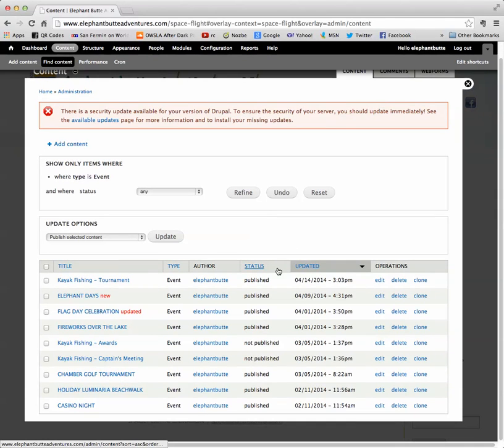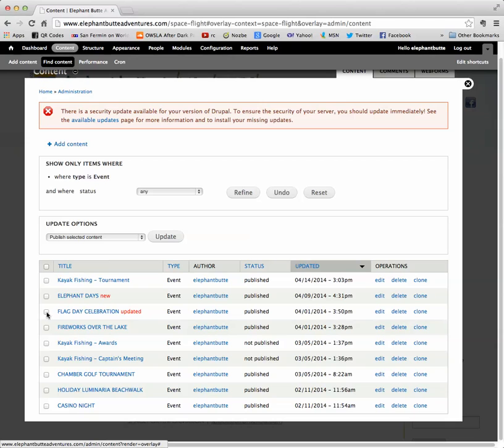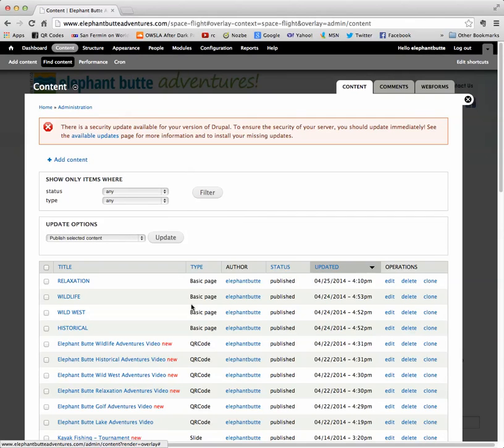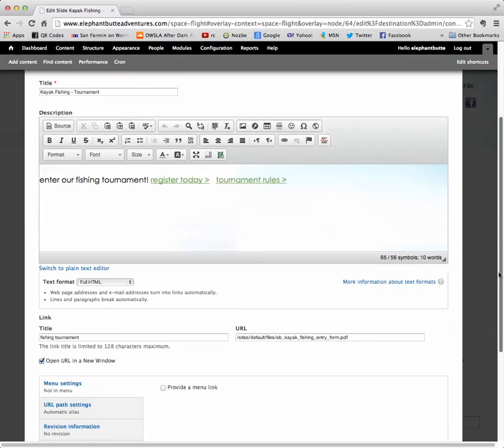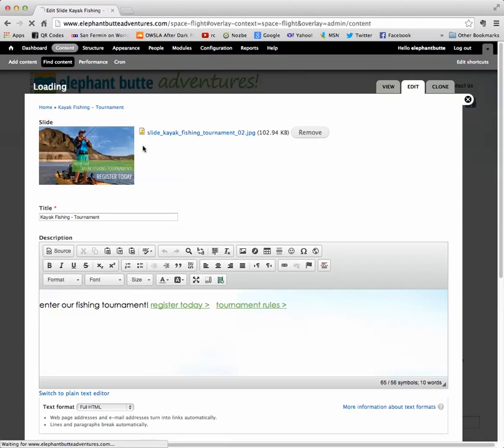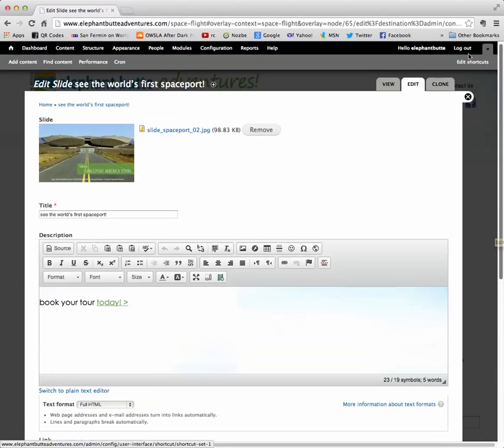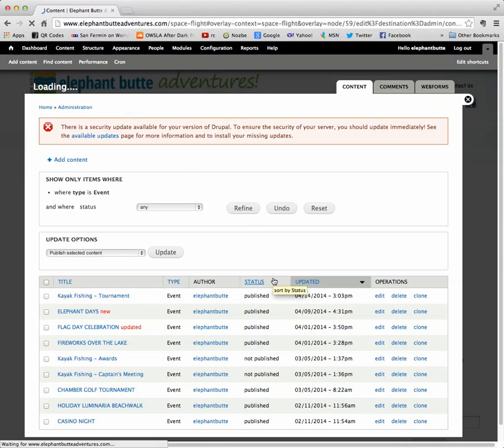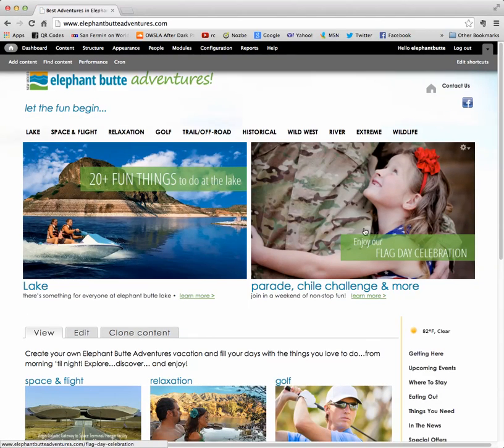Elephant Butte Adventures - Accessing Content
In this tutorial we will learn how to access content different ways.